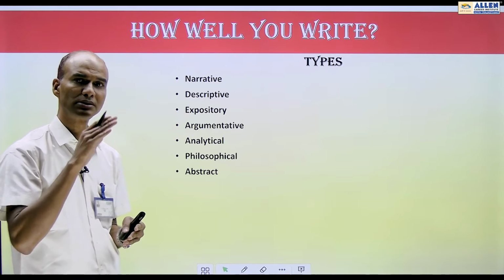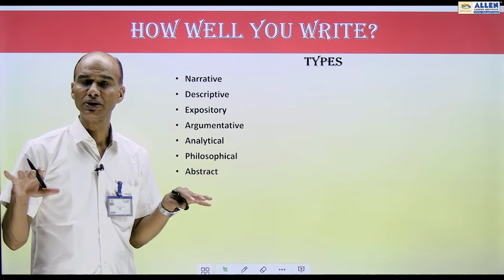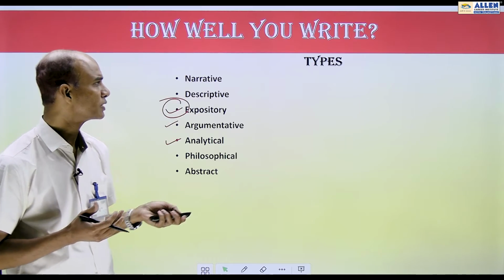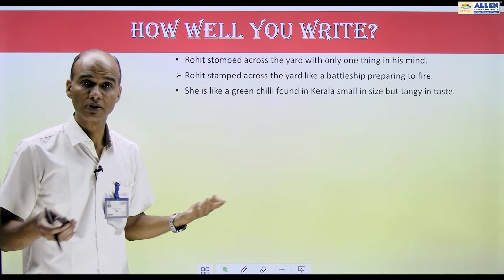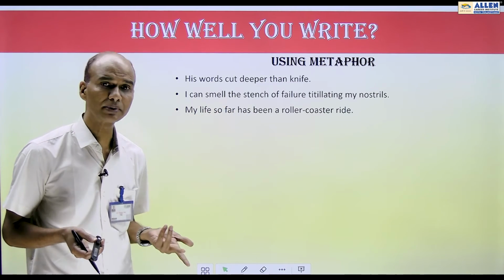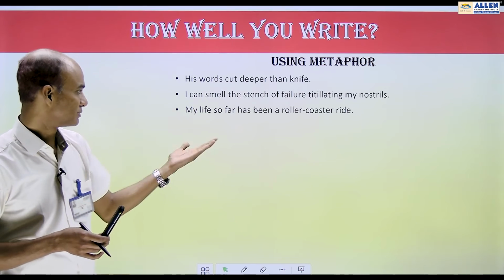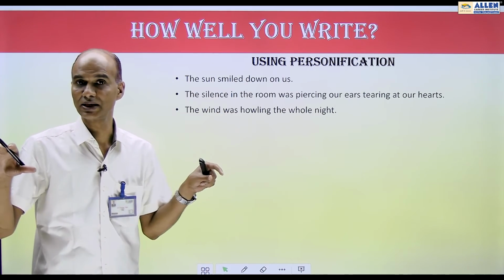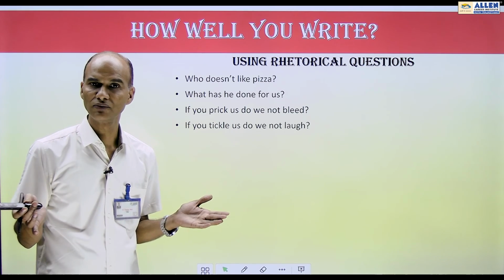🎯 English NCERT Familiarity & Confidence Building Exercise for 12th | Part-2 | Board Master Stoke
👉🏻 ALLEN faculty Tushar Nair sir will discuss for class xii English. He will also help you in understanding the NCERT topics in the easiest way to fast-forward your board preparation.